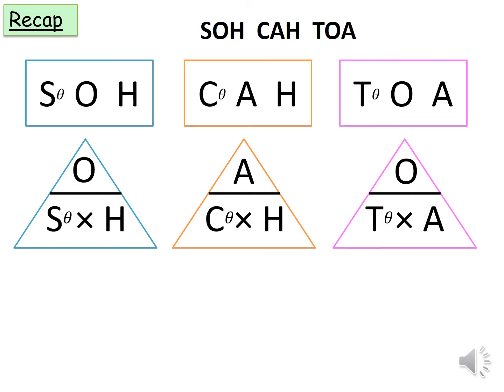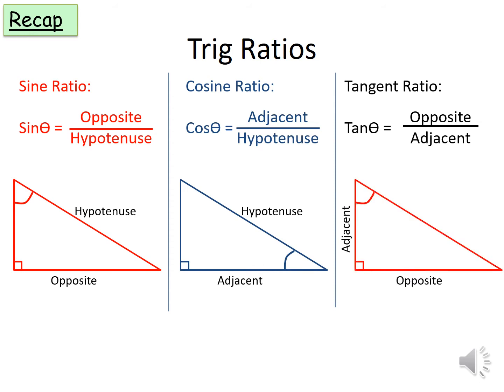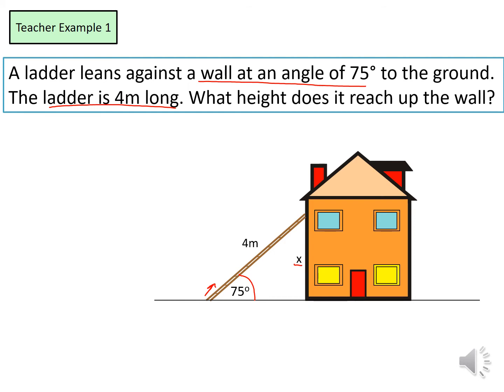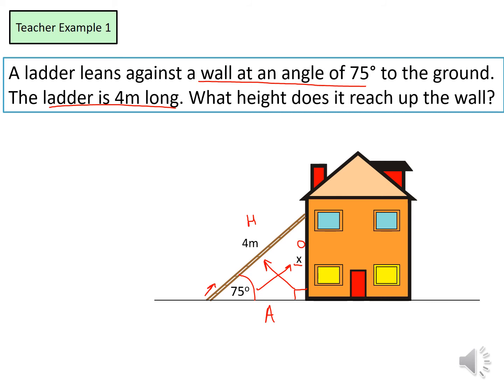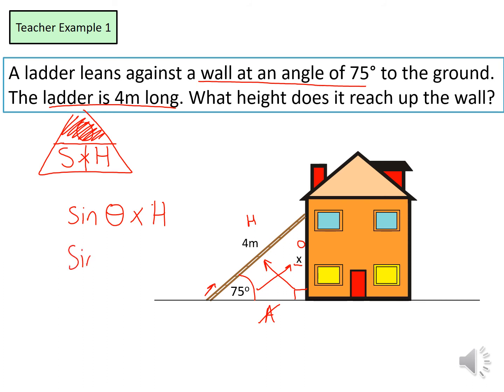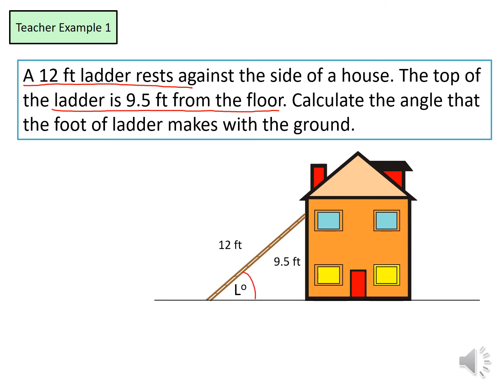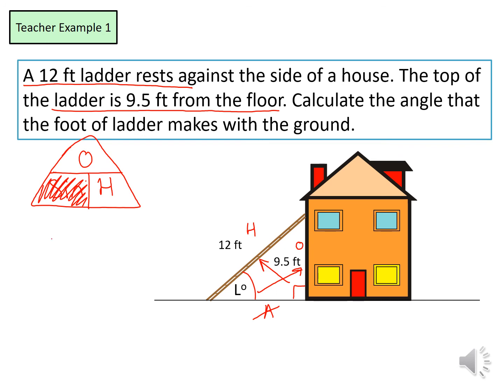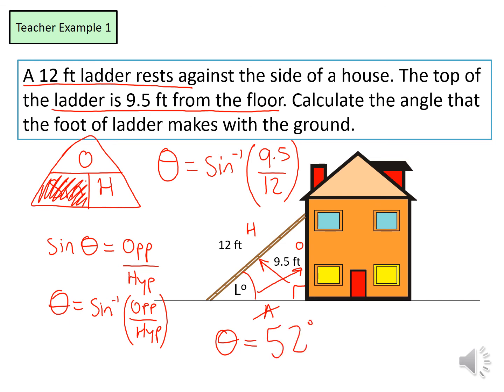Maths - Trigonometry problem solving questions (F)